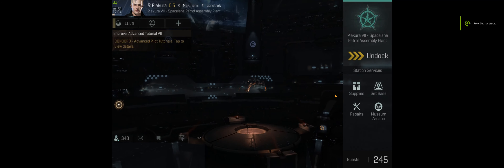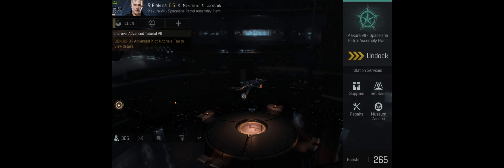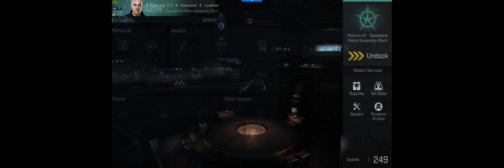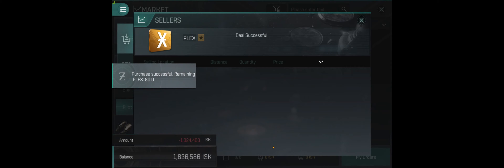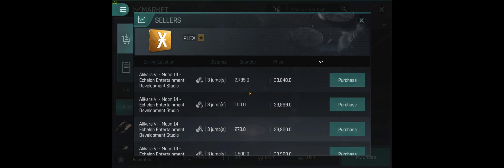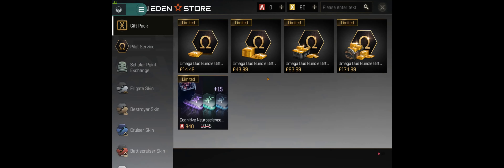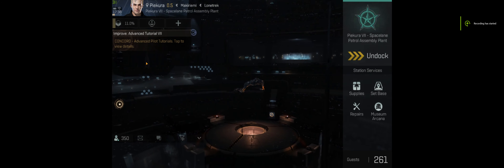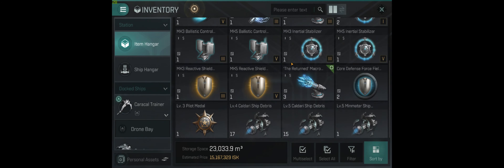EVE Echoes Tutorial and ISK making Tips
An EVE Echoes tutorial and tips video full of useful information for fast and easy ISK earning, enjoy :).

Gameplay on a PC using the Bluestacks Android emulator.

PC specs: Ryzen 3600 @ 4.2Ghz 6 core CPU, NVIDIA GeForce GTX 2070 8GB, 32GB RAM @ 3000MHz, SAMSUNG 960 EVO M.2 250GB @ 3200/1500 MBps, SAMSUNG 860 EVO 1TB. Recording with GeForce Experience @ 2160p/60fps 80Mbs or 1080p/60fps 30Mbs.